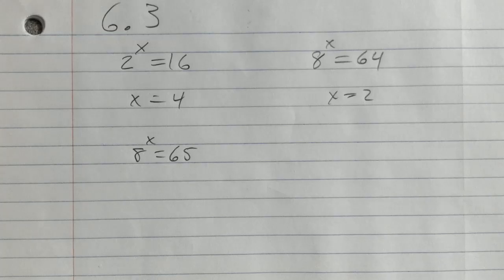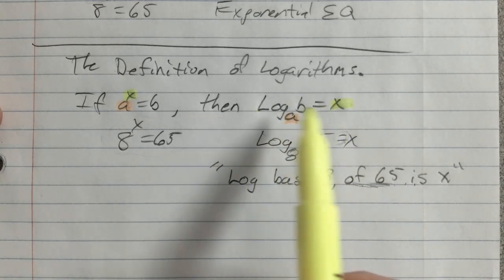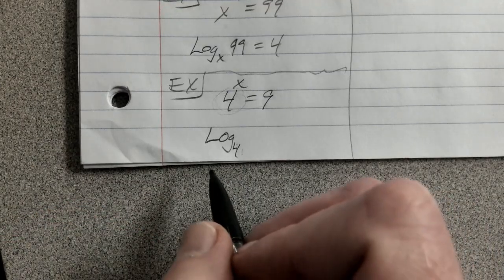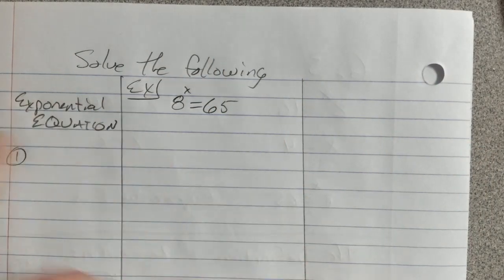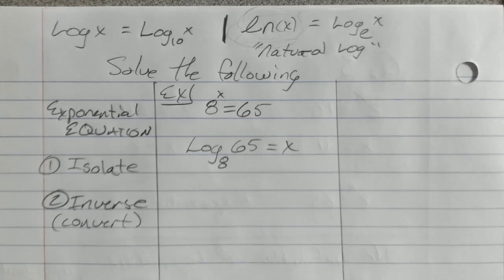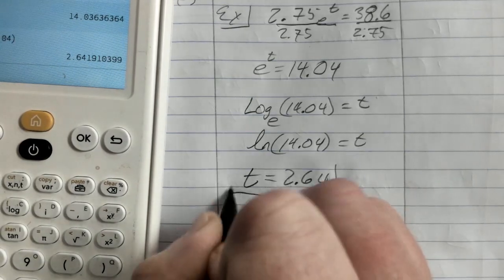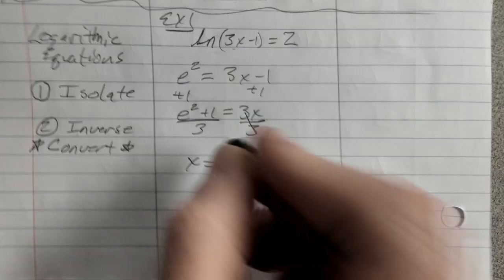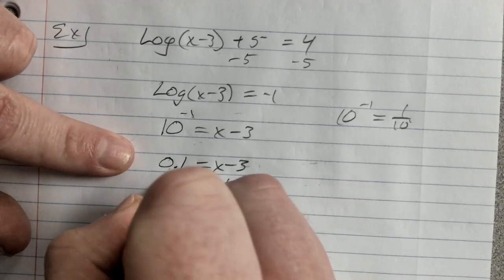6.3 notes, introduction to Logarithms.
Basics of logs and using the numworks calculator.  You may NOT take a calculator from my room, but you can use the emulator for free on their website. Use the google machine to find it.